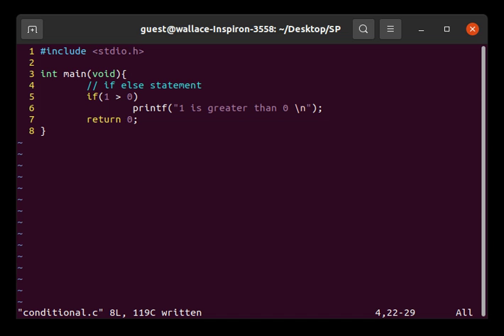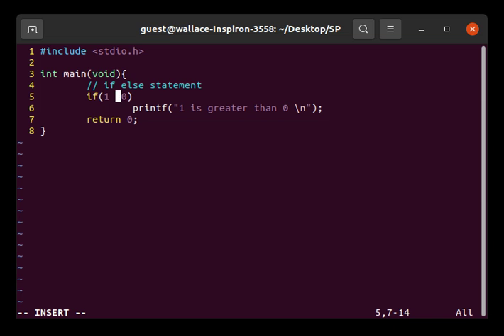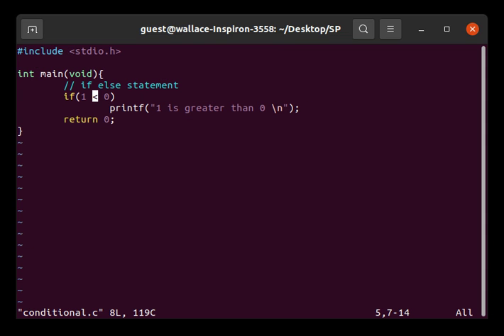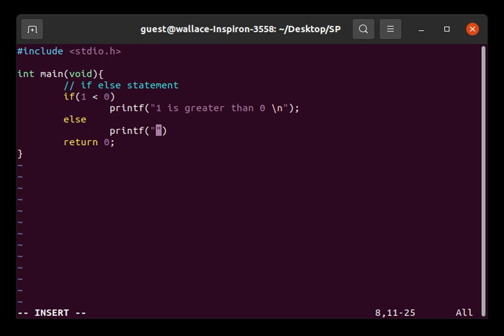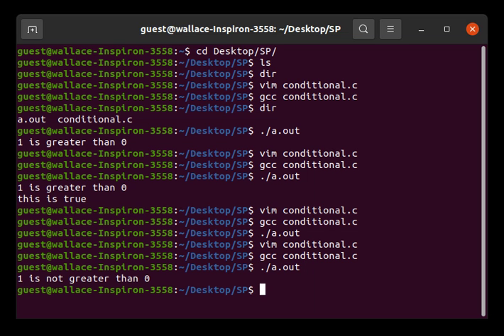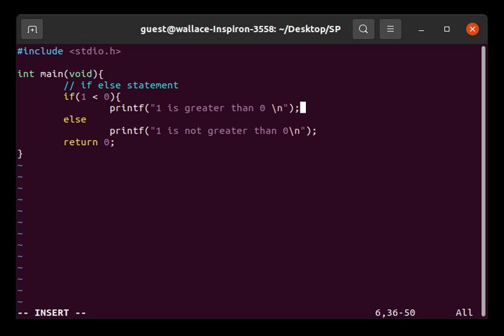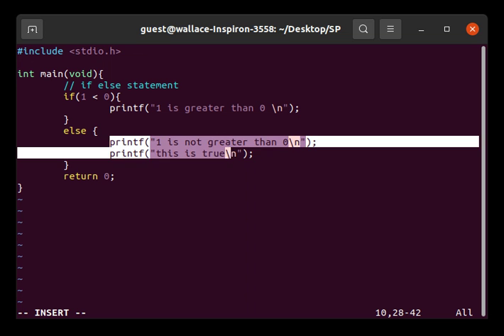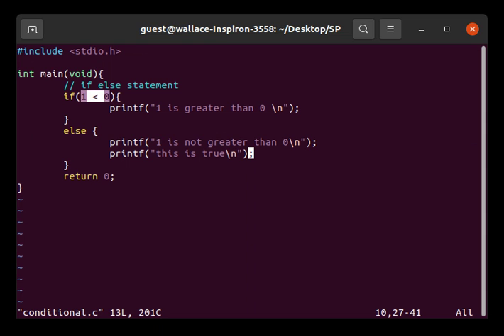if-else statement in C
if else statement in C programming Language